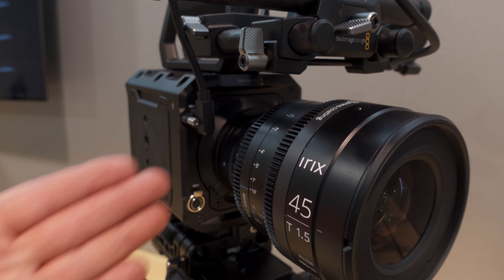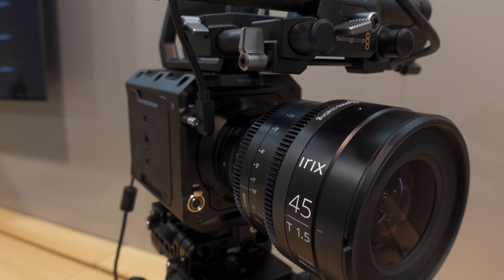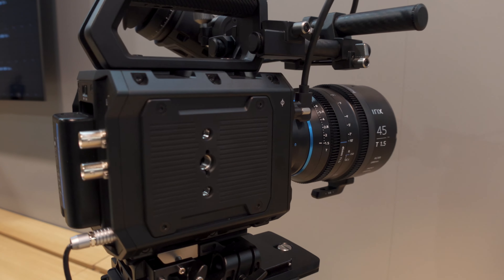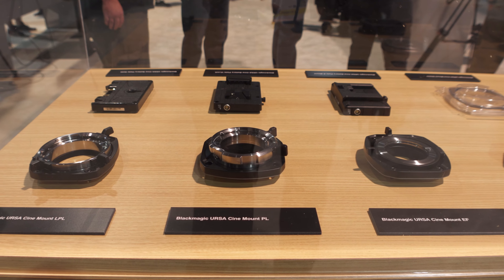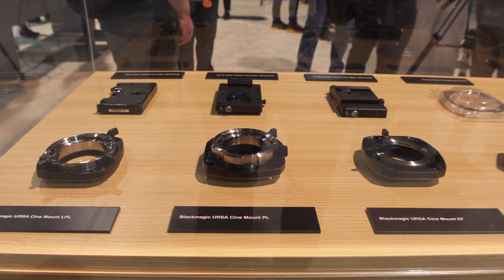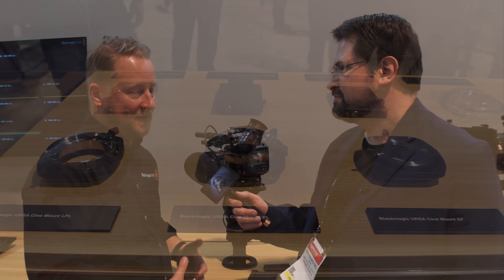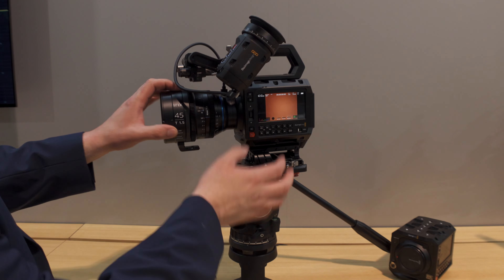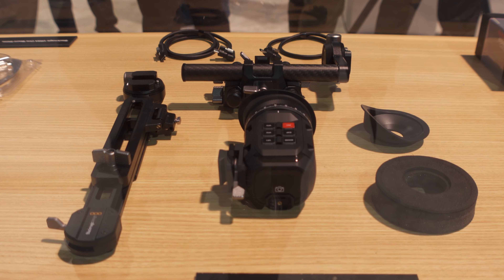BLACKMAGIC DESIGN - PYXIS 6K - NAB SHOW 2024 (REUPLOAD)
Well, the good folks at Blackmagic Design have finally given us what we were cravin'... BOX CAMERA!!! Today we talked to Dan about this brand new PYXIS 6K.

GEAR I USE FOR MY VIDEOS
Sony ZV-1
Amamran 60x
Aputure P60c